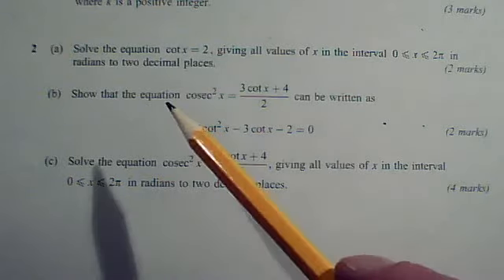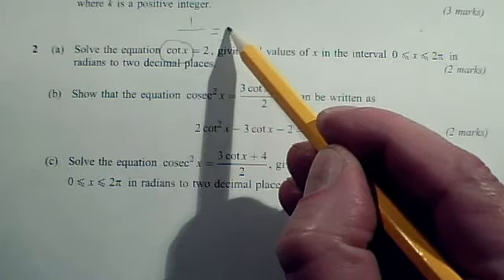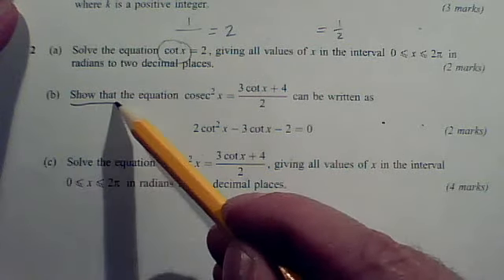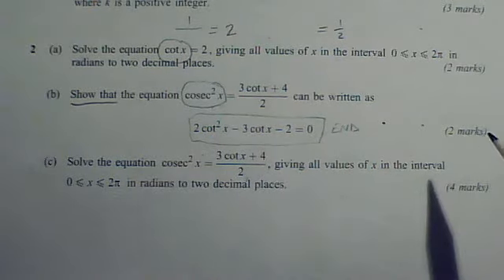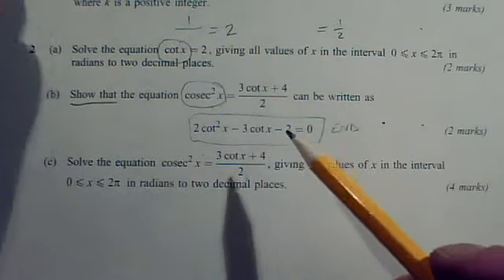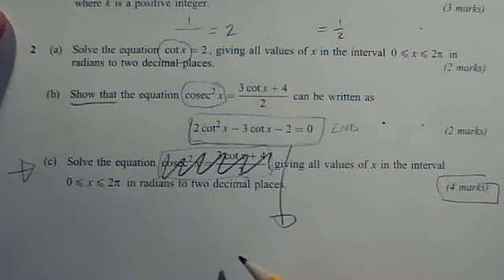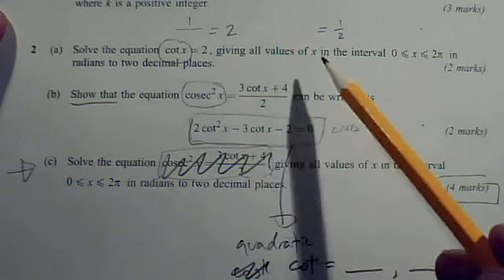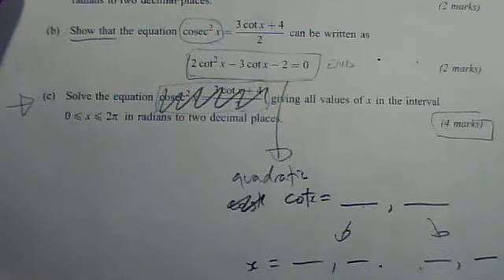C3108q2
mathsbrian's webcam video Wed 10 Nov 2010 12:15:36 PST